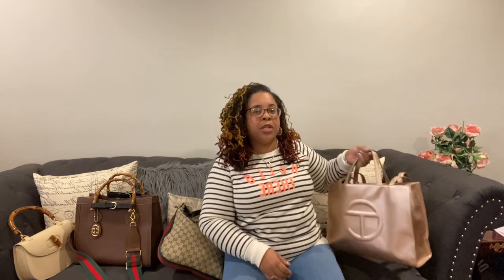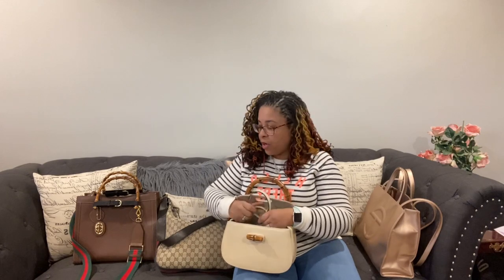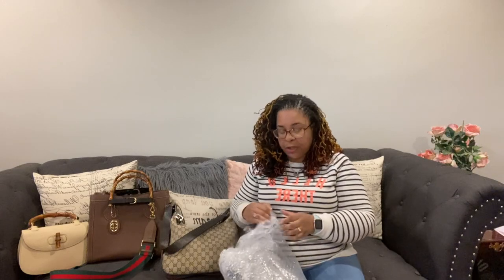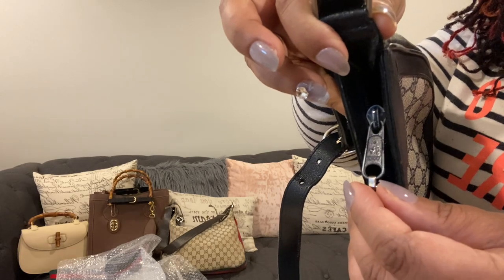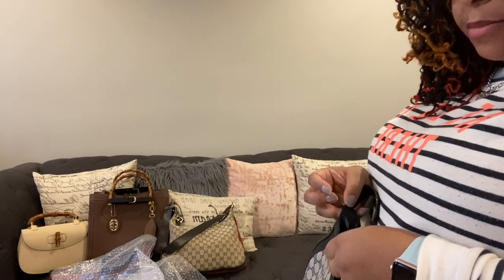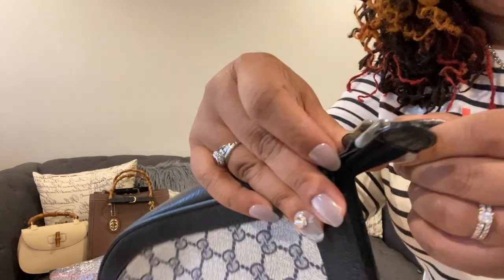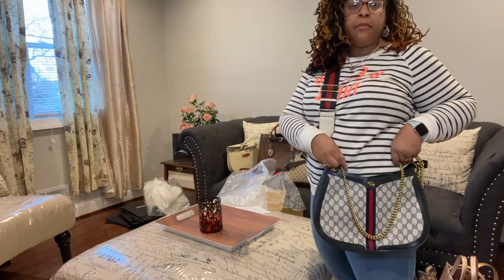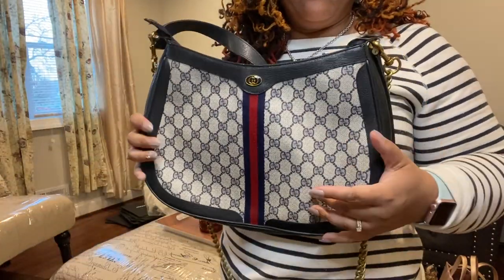Gucci Sherry Line Vs Gucci Blondie Ophida!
Gucci X Adidas the affordable way! Adidas SUPERSTAR BONEGA, Be the Peanut Butter to My Jelly!

Gucci X Adidas! Gucci X The NorthFace the easy way! Etsy straps on LV, Coach, and Gucci!